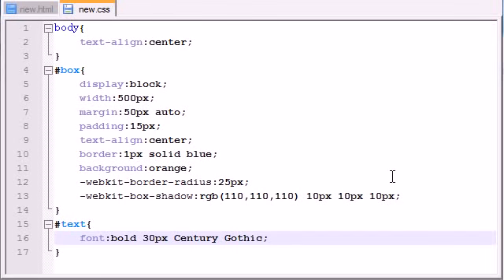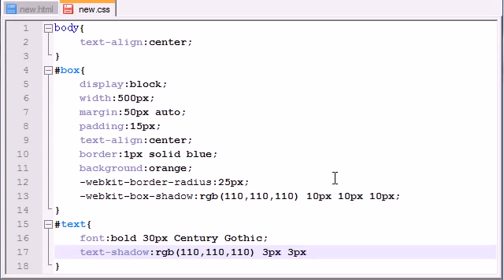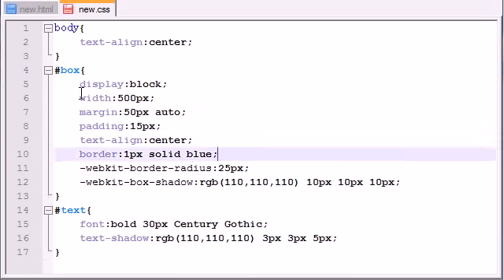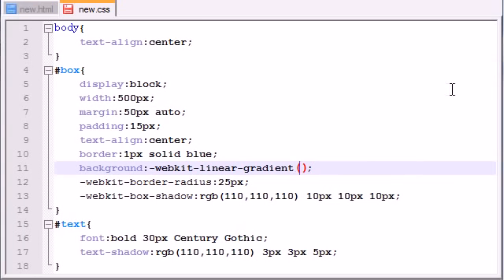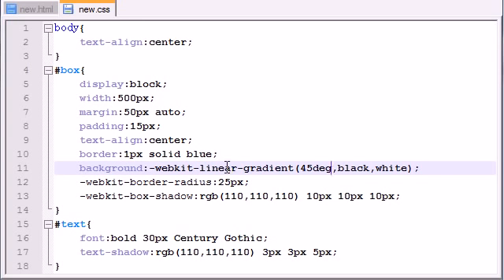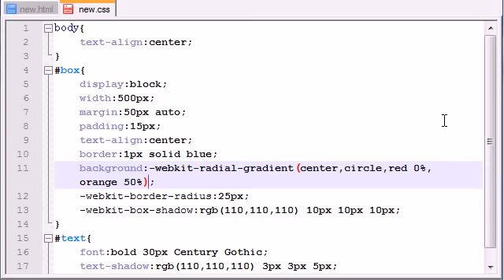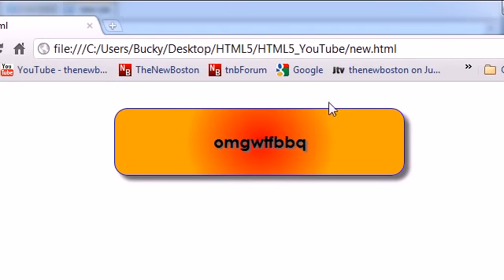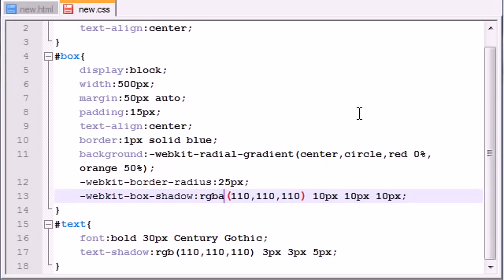HTML5 Tutorial 21 Text Shadows, Gradients, and Alpha